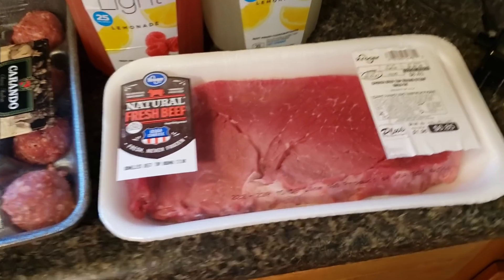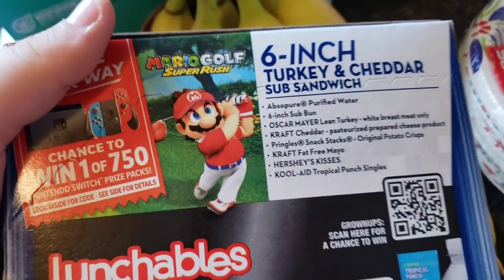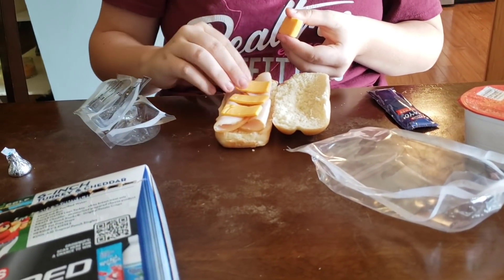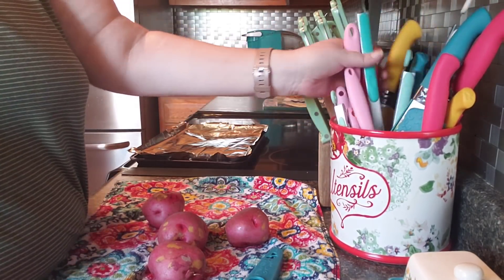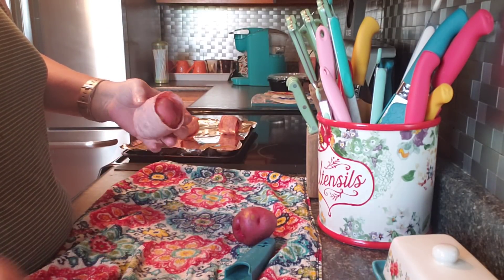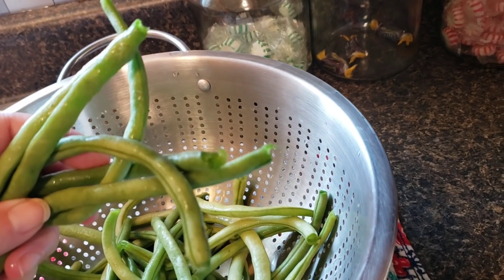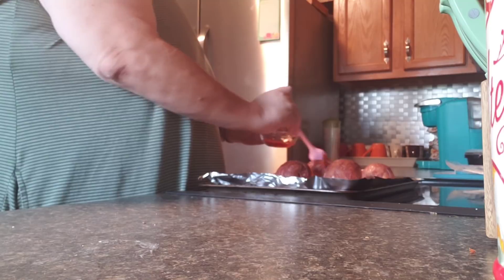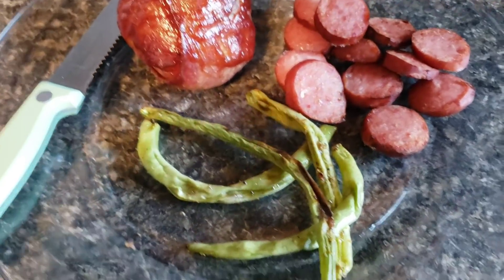Simply Sara Kitchen // Bacon-Wrapped Potatoes Bombs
IG pinkfairyyoutube

FUN MAIL
 pink fairy
Jeffersonville , Ohio 43128